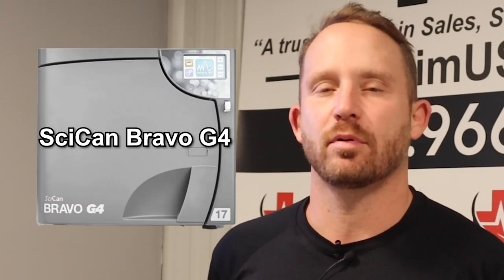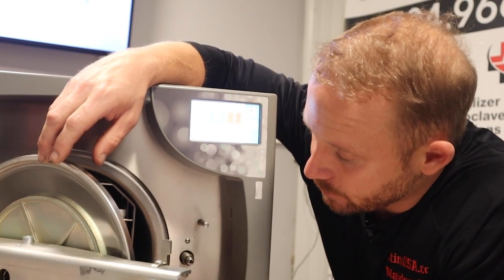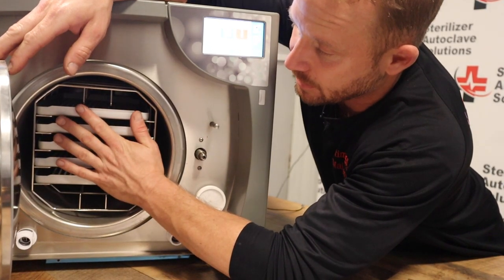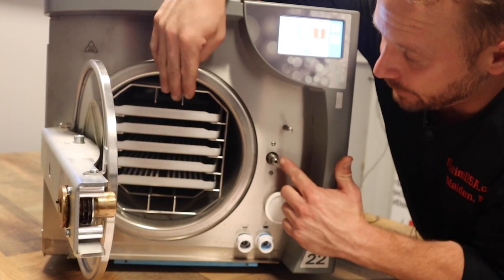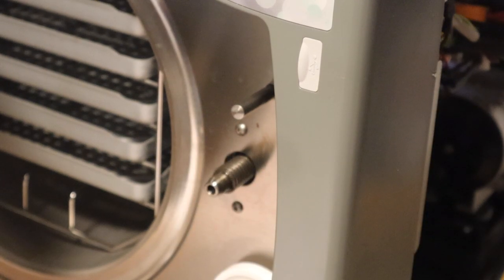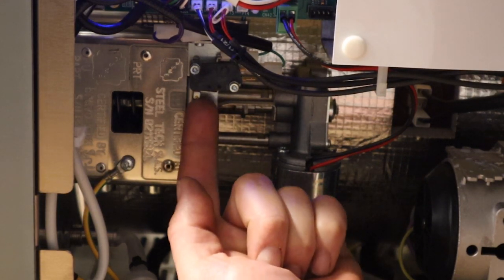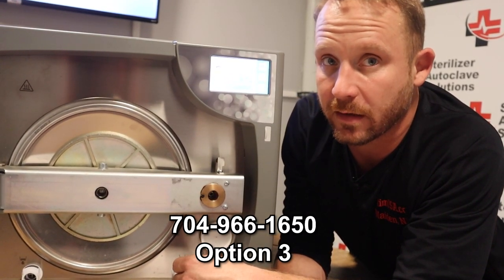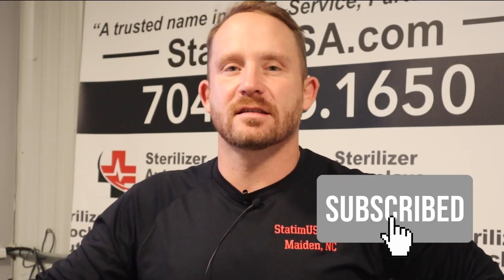SciCan Bravo G4 Error Code E020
In this video, we're covering one of the many error codes for the SciCan Bravo G4. This time, we're going over Error Code E020. Error Code E020 is an issue with the door lock mechanism not functioning as intended. So, our technician Andrew is here to explain what to look for to help diagnose the issue for further maintenance.

Timestamps:

00:00 Intro
00:12 Code Description
00:21 What to Do
01:41 Outro